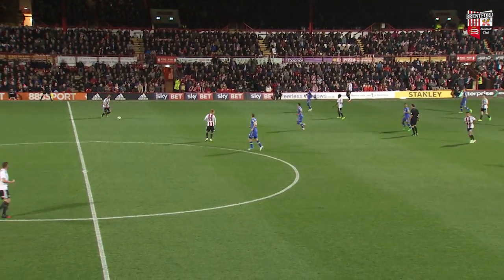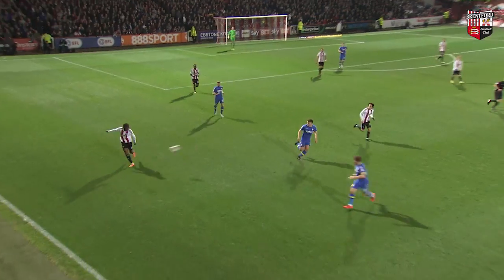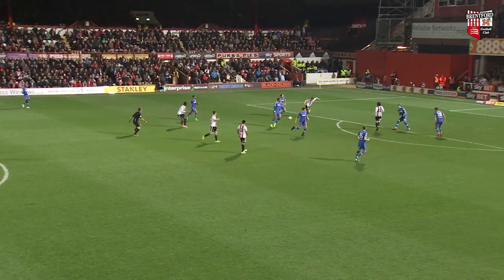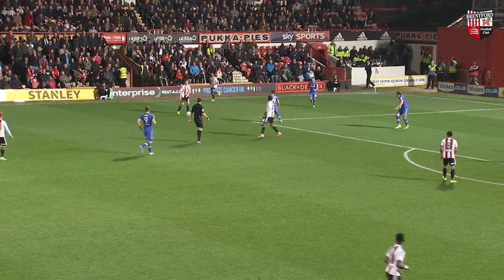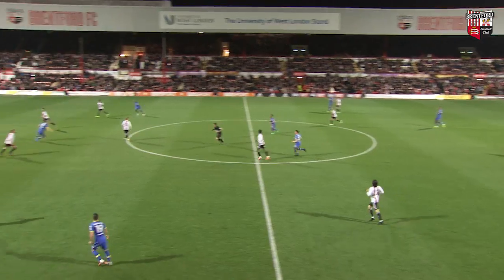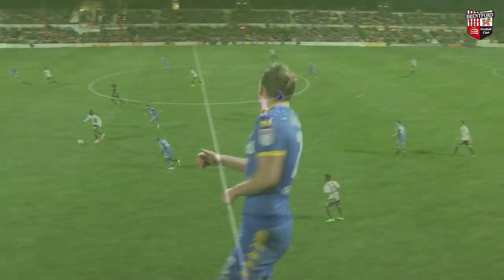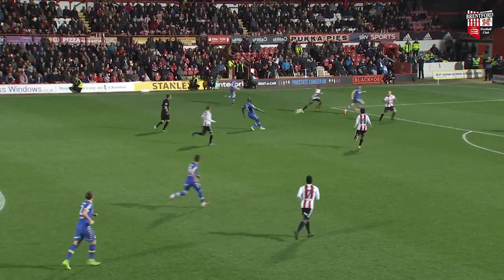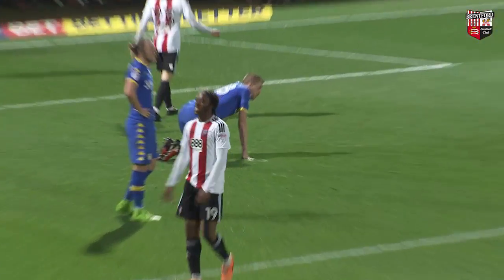Match Highlights: Brentford 2 Leeds United 0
A fantastic performance under lights at Griffin Park for one last time this season, as Romaine Sawyers and Lasse Vibe ensured the three points.